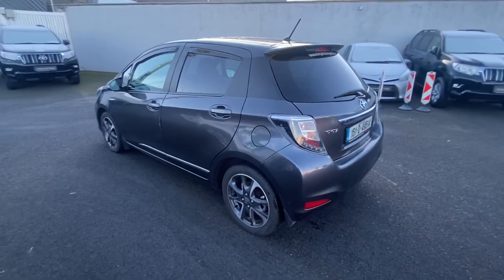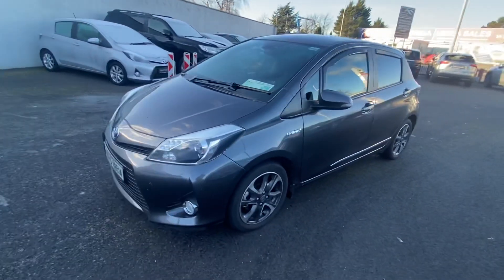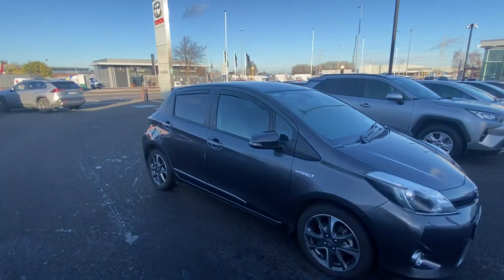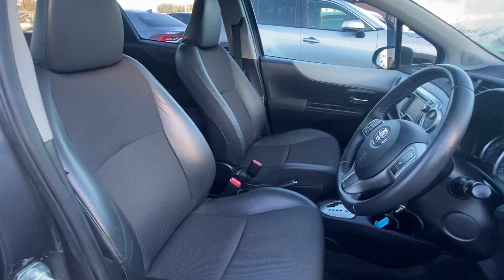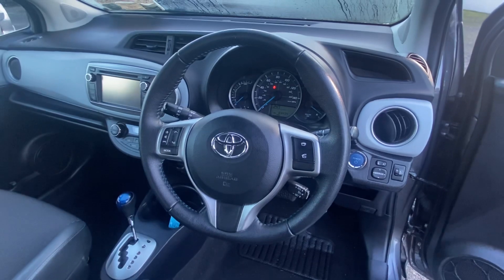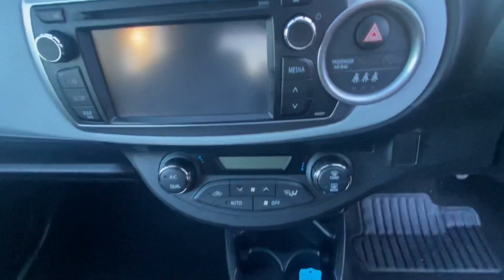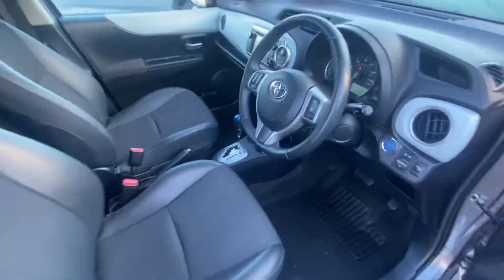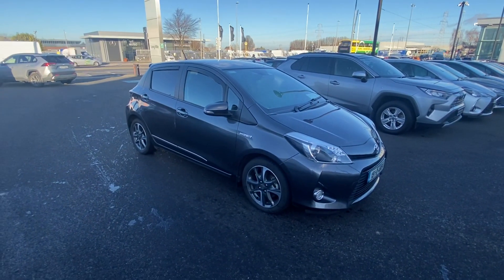151 Yaris hybrid